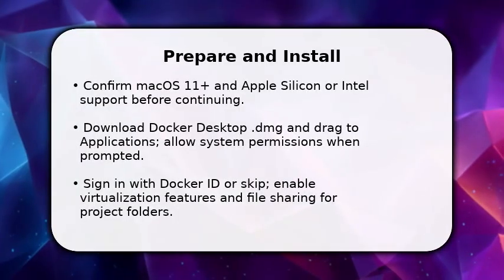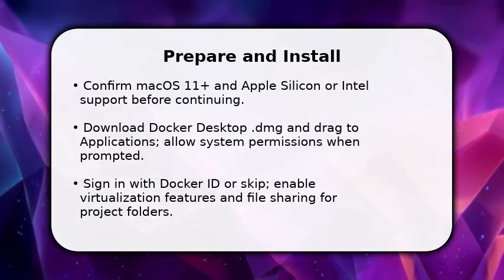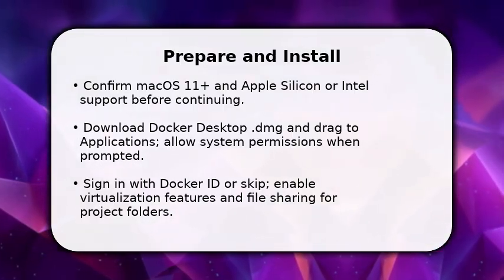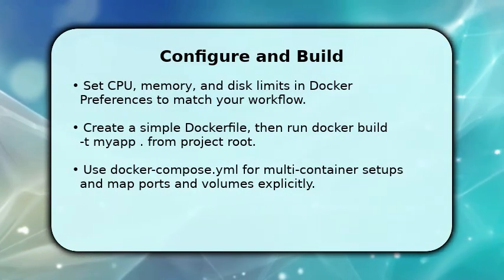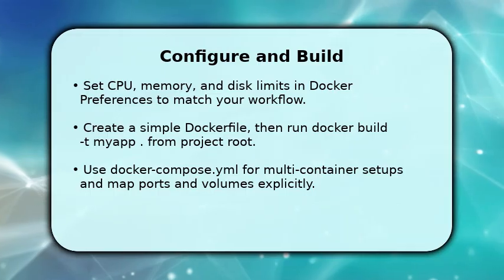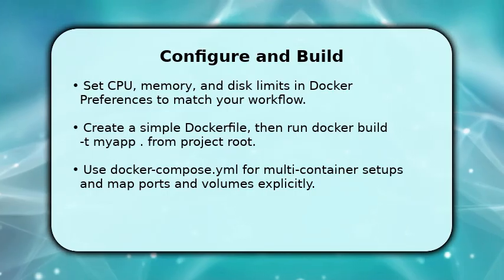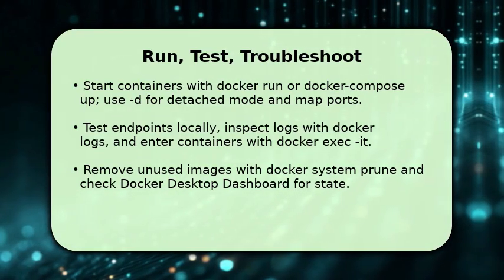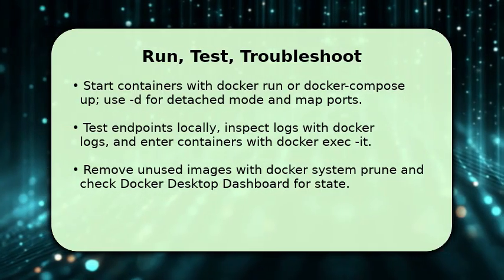How to Use Docker Desktop Mac (only Way)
Learn the essential steps for setting up and using Docker Desktop on a Mac, including installation guidance, configuration tips, and best practices to optimize your containerized applications. This video is perfect for macOS users looking to expand their technical skills in software development with containers.